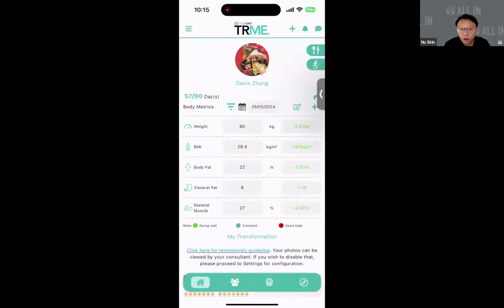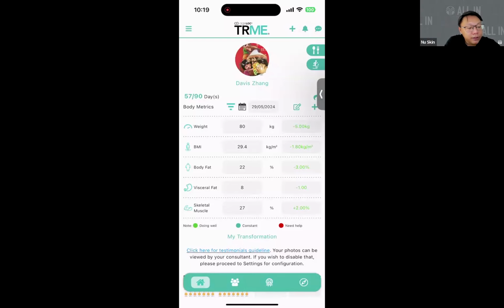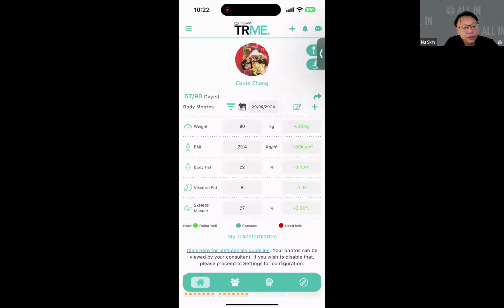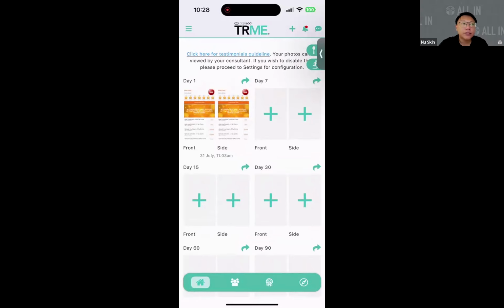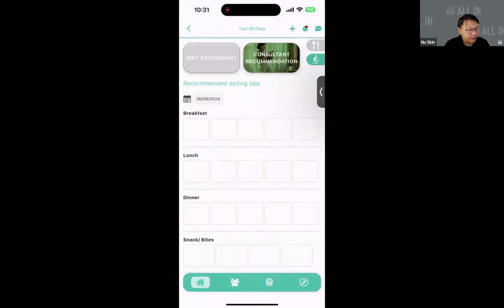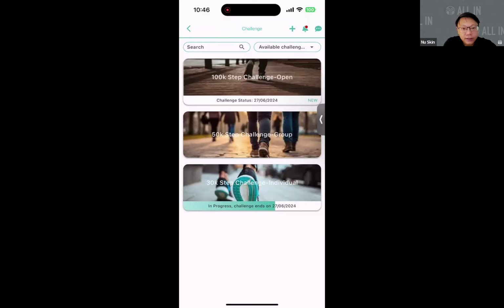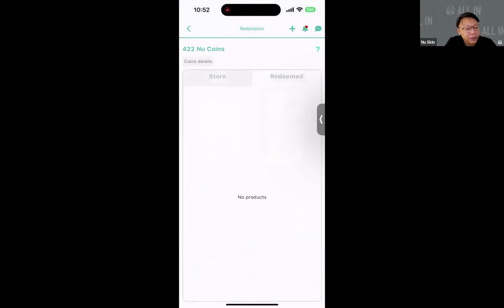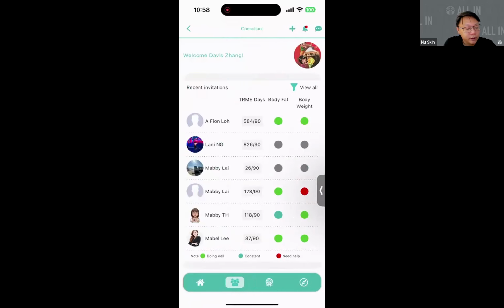ageLOC® TRME® App | Digital Product Opportunity Webinar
Missed the live session 📺? No problem ✨!

Catch the replay and discover how the all-new ageLOC® TRME® Program and its companion app can transform your weight management journey 💪.

📈 Tracking & Consultation: Keep track of your progress and receive personalized support with body metrics, activity logs, and diet assessments.

🔗 Seamless Integration: Sync with Fitbit, Garmin, Apple Health, and Google Fit to unlock new potential.

🏆 Daily Rewards: Stay motivated with daily tasks and earn points to redeem for amazing rewards!

💥 Fun Challenges: Take on exciting challenges to stay engaged and on track.

The company helps people look, feel and live their best with products that combine the best of science, technology and nature. Backed by nearly 40 years of scientific research, Nu Skin develops innovative products including Nu Skin® personal care, Pharmanex® nutrition and the ageLOC® anti-aging brand which includes an award-winning line of beauty device systems. Nu Skin operates in approximately 50 markets worldwide in the Americas, Asia, Europe, Africa and the Pacific. Rhyz Inc. is the company’s strategic investment arm that includes a collection of technology and manufacturing companies to support growth in the core Nu Skin business. Nu Skin is committed to sustainability, including global initiatives such as transitioning to reduced and sustainable packaging for all products by 2030. The Nu Skin Force for Good Foundation also strives to improve children’s health, education and economic circumstances throughout the world.